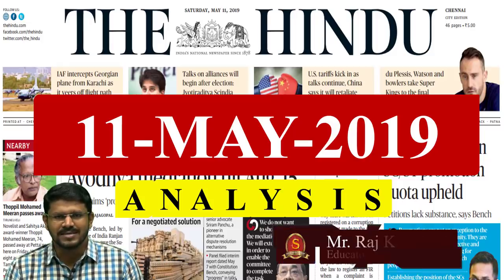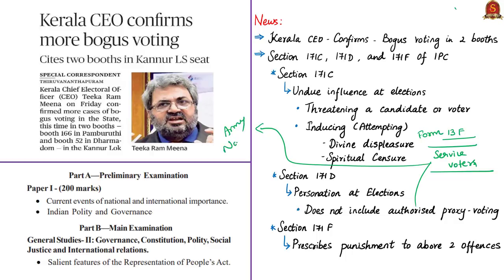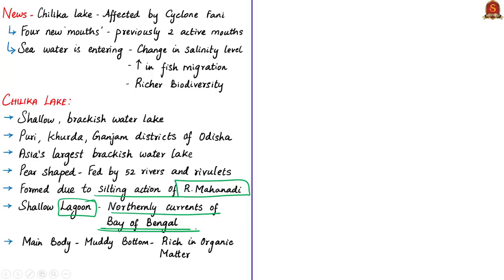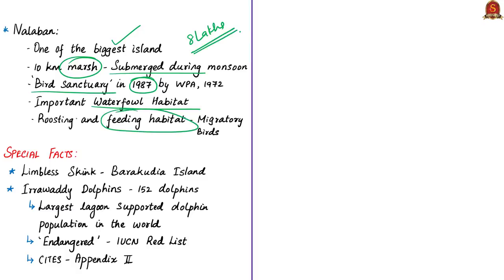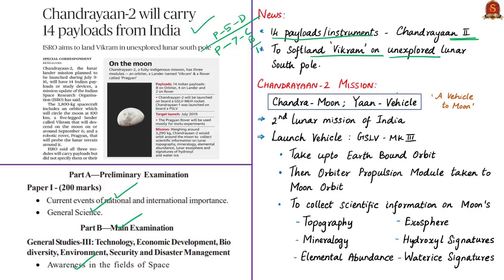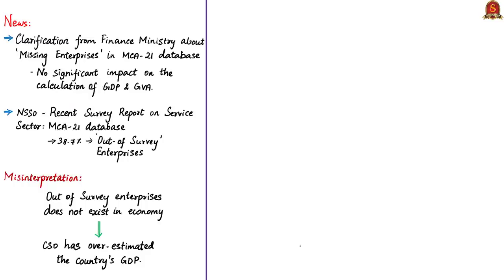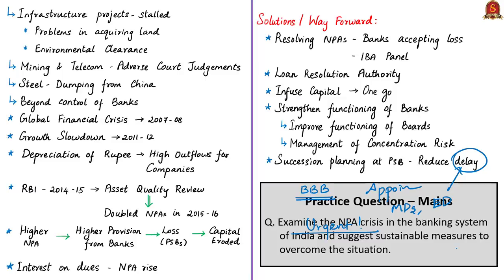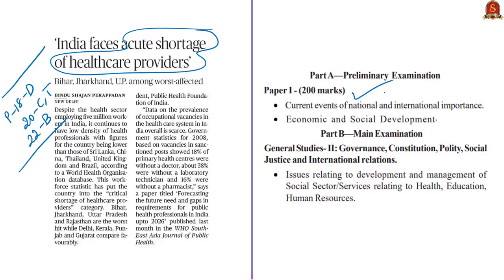Current Affairs | 11th May 2019 | The Hindu News Analysis - UPSC Prelims 2019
1. Kerala CEO confirms more bogus voting - 0:30
2. Fani’s fury creates four new mouths in Odisha’s Chilika Lake - 6:24
3. Chandrayaan-2 will carry 14 payloads from India - 14:41
4. Missing firms: govt. says not much impact on GDP working - 17:51
5. Resolving India’s banking crisis - 23:47
6. India faces acute shortage of healthcare providers - 35:17
7. Practice cum Revision – MCQs - 39:45

Important topics such as BankingCrisis ChilikaLake MCA21 PublicHealthProfessionals ElectoralOffences Chandrayaan2 are vividly discussed in UPSC Perspective in this video.